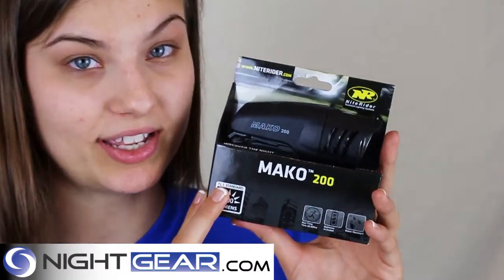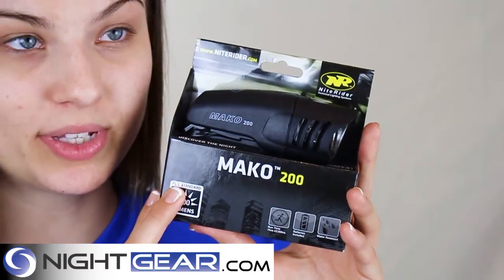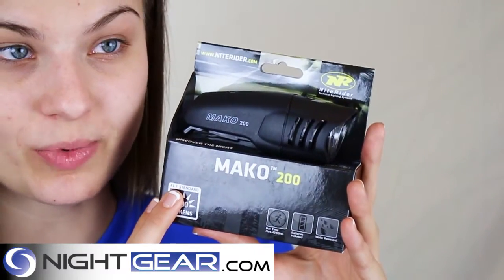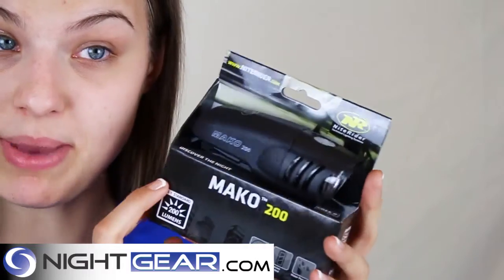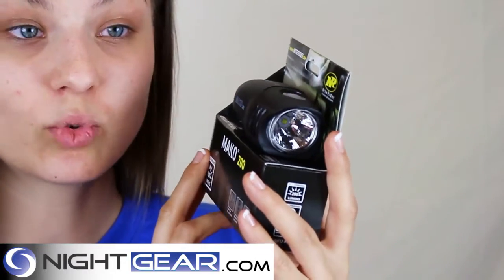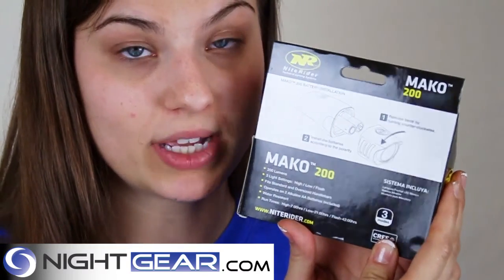NiteRider Mako 200 Bike Light 5049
Mako 200 Bike Light by NiteRider is available The 200 Lumens have 3 settings and the flash mode makes you Hi Viz. Has up to 42 hours of run time. This tail light is item number 5049.